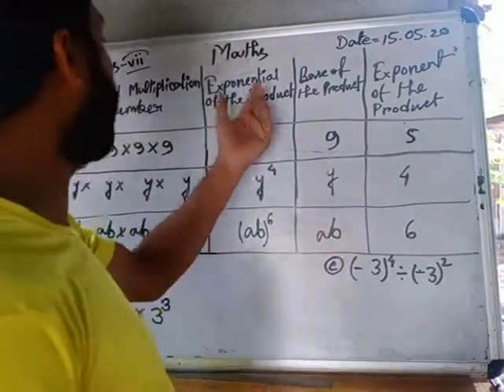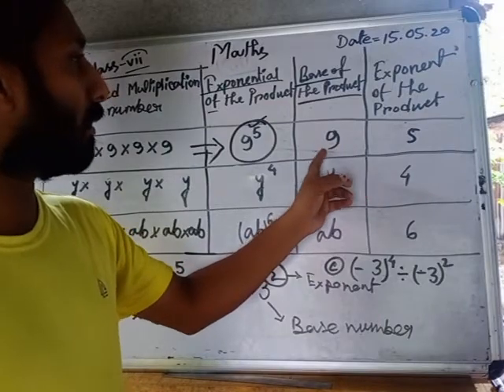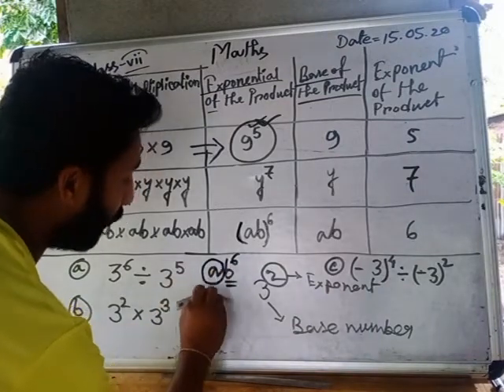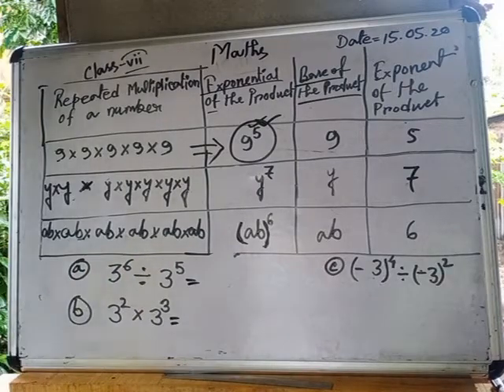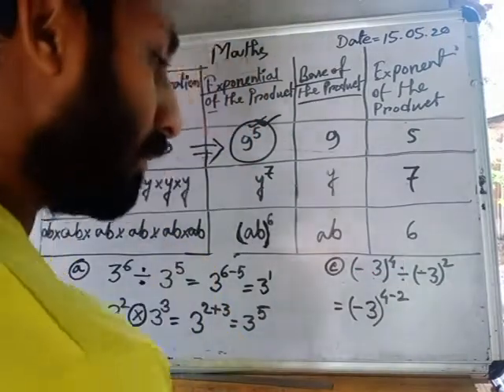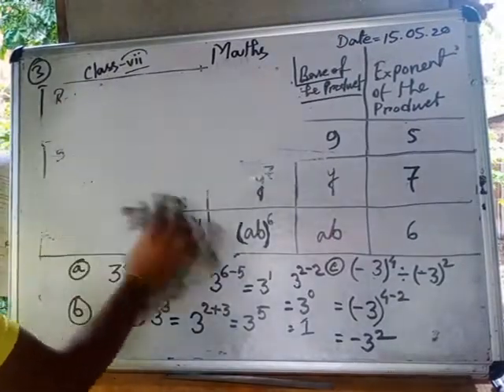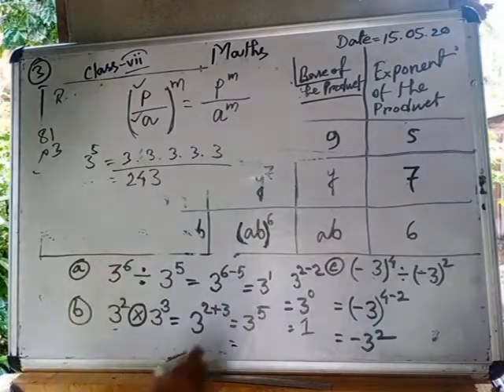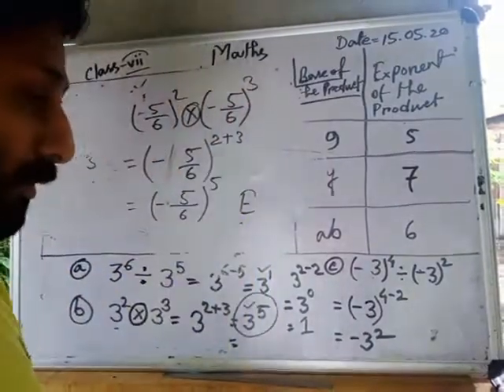Class 7 Maths (15.05.2020)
Exponents (page no-100to109)